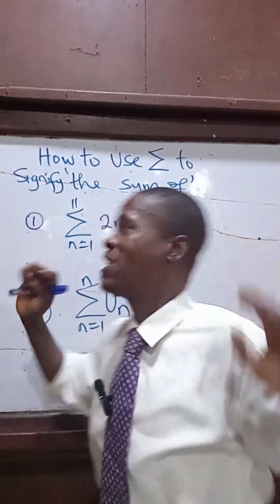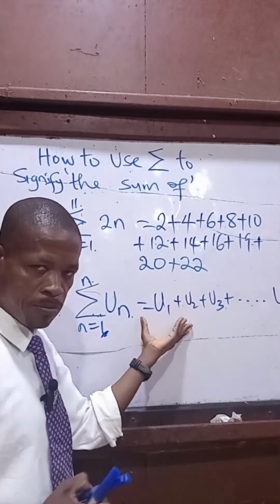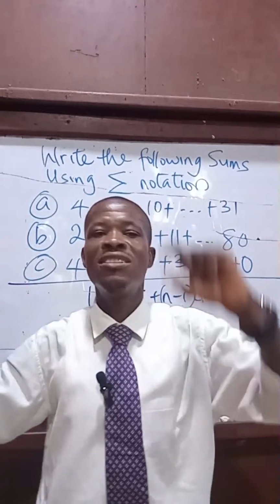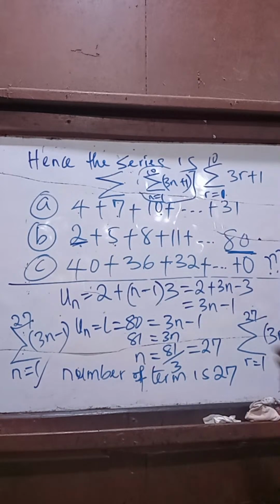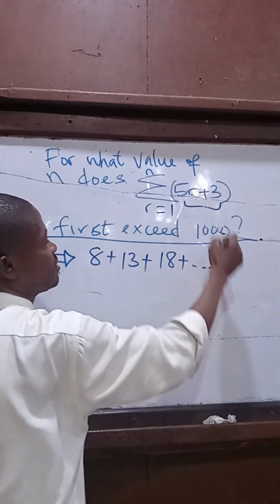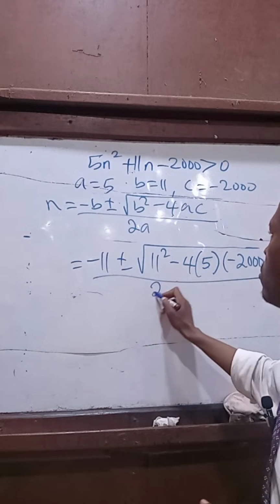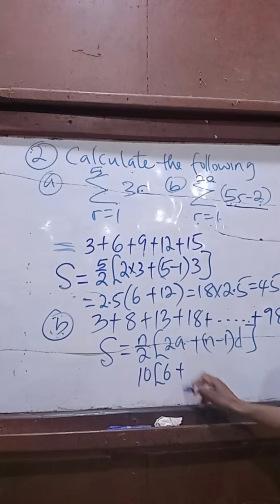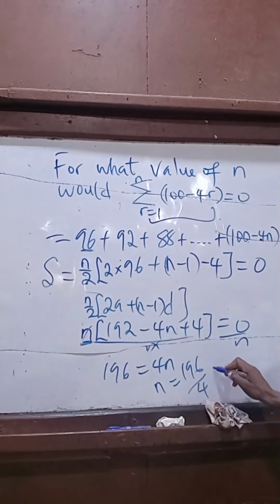How to Use Sigma Notation (Σ) to Find the Sum of a Series | GCSE, AS & A Level Maths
In this lesson, we break down how to use Sigma notation (Σ) to calculate the sum of a sequence or series step by step. This is a key topic in GCSE, AS & A Level Mathematics, and it frequently appears in exams.

In this video, you will learn:

✔ What Sigma notation (Σ) represents
✔ How to expand summation notation correctly
✔ How to substitute limits into sigma expressions
✔ How to evaluate arithmetic sequences using Σ
✔ How to apply formulas for the sum of a series
✔ Step-by-step exam technique to secure full marks

Sigma notation is widely used in pure mathematics, calculus, statistics, engineering mathematics, and university-level courses. Mastering this topic will strengthen your understanding of sequences, series, and advanced algebra.

This tutorial is suitable for:

• GCSE Maths
• IGCSE Maths
• WAEC & NECO candidates
• AS & A Level Maths

If you want clear explanations, structured exam methods, and practical examples, this lesson is for you.

Academic Support & Tutorials Available

I also provide support in:

• Physics (GCSE, AS & A Level)
• Chemistry (GCSE, AS & A Level)
• Calculus I, II & III
• Engineering Mathematics
• University Physics I & II
• Algebra & Advanced Mathematics
• Project Writing Assistance
• Thesis & Dissertation Support

Don’t Forget
- Drop your